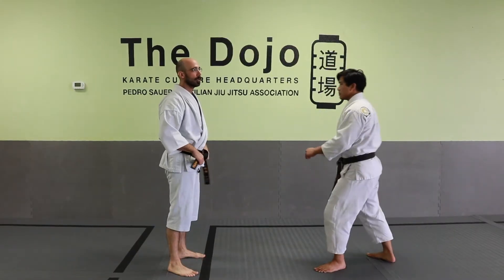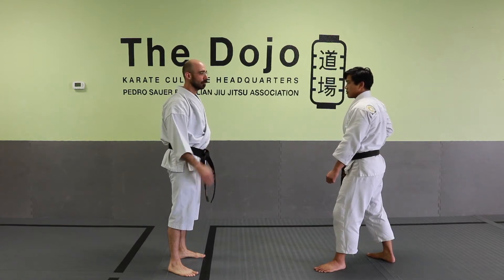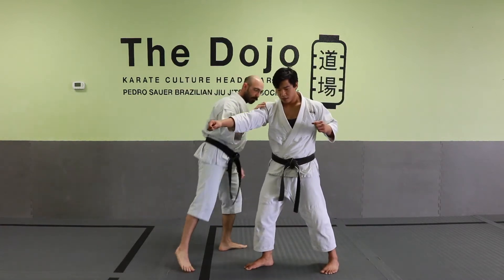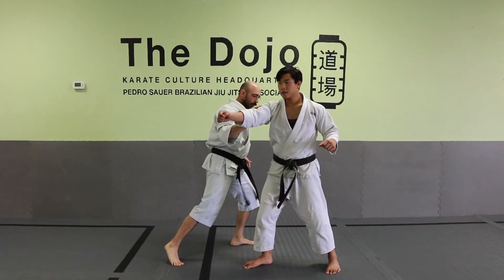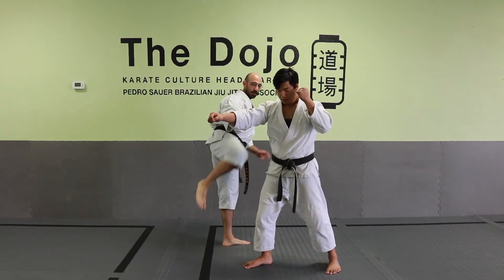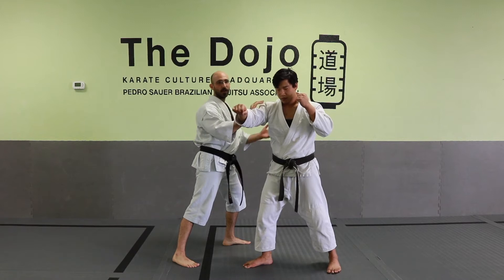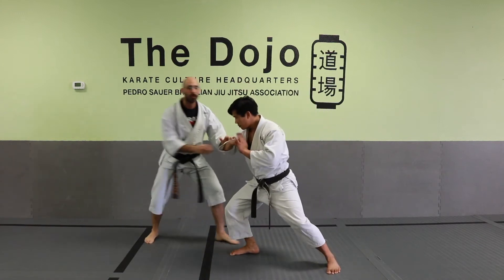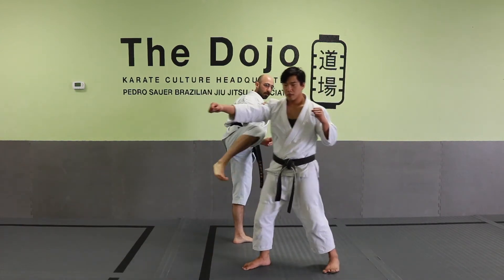Passing Hand Drill #2 Into Roundhouse